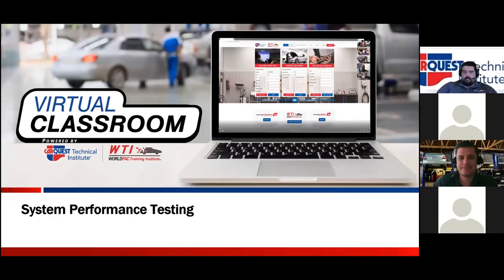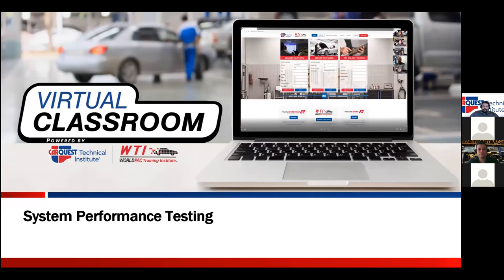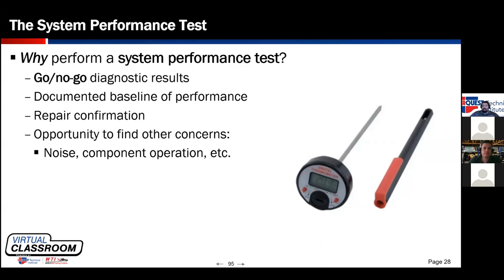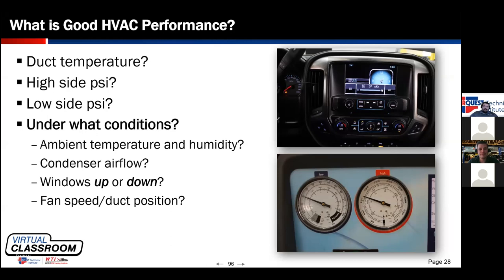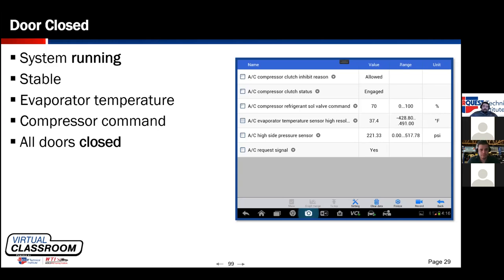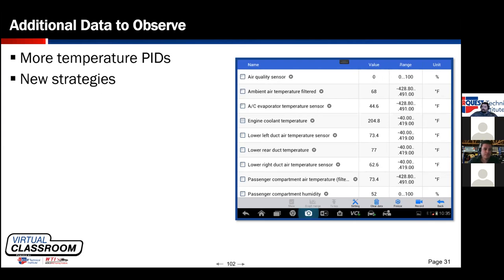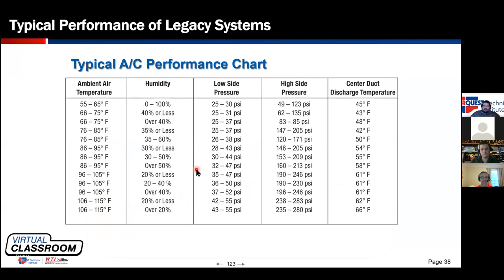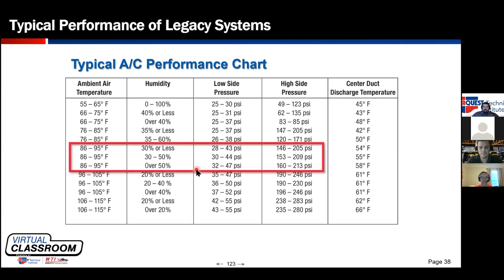CTI HVAC 4000-4 Session 2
Session 2 of HVAC-4000-4 - CTI Virtual Classroom

for more live sessions and links to our other recordings.

The 2019 HVAC Update class is designed to familiarize both shops and technicians with the current state of air conditioning service. While this class is not designed as a complete A/C refresher course, it touches on many foundations from previous courses and adds current information regarding new technologies, diagnostic techniques and the critical nature of HVAC systems today. In this course, we will discuss:

Current equipment standards and how to verify capabilities
The future with R-1234yf and how it will impact the service bay and customer satisfaction
Real information regarding safety with new refrigerants
Changes in leak detection and how to verify equipment operation
A thorough review of the new service process and machines including video demonstrations
A review of testing practices with added tools and techniques to save time and increase accuracy.